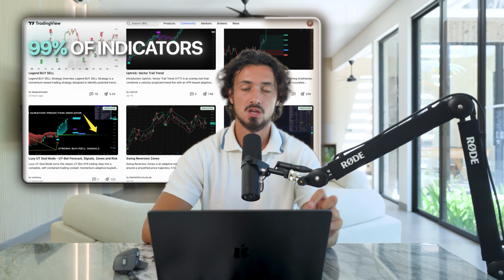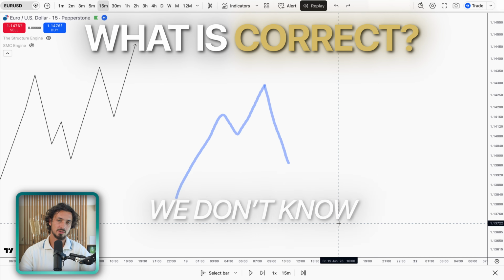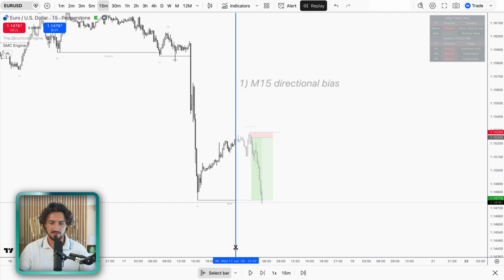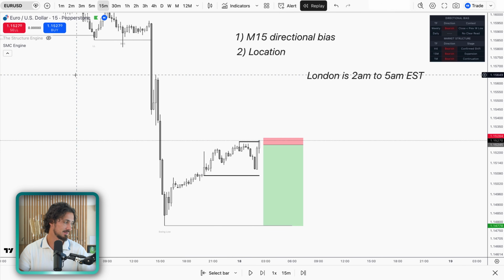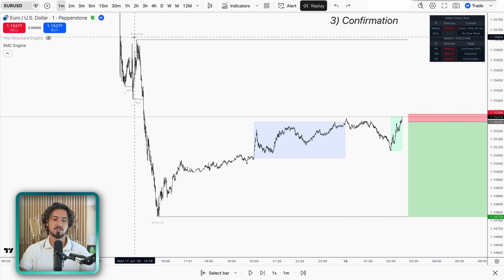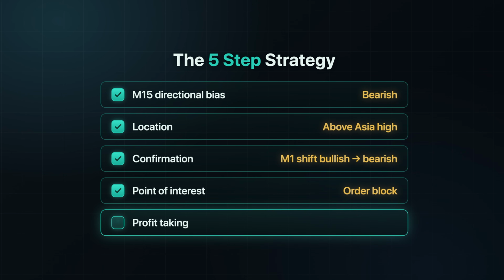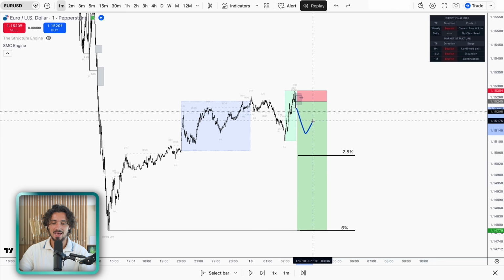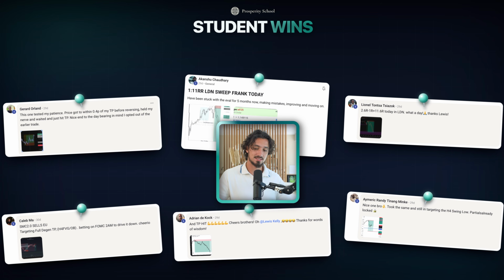I Turned My Entire Trading Strategy Into One Indicator (Backtested + Profitable)